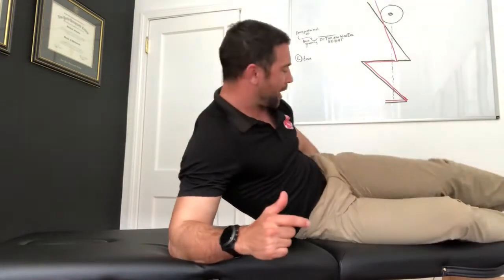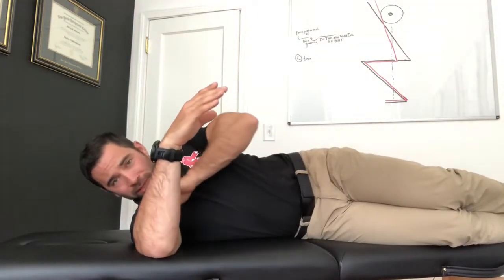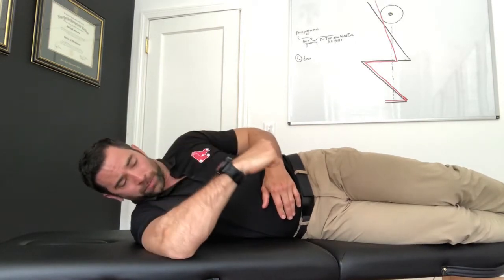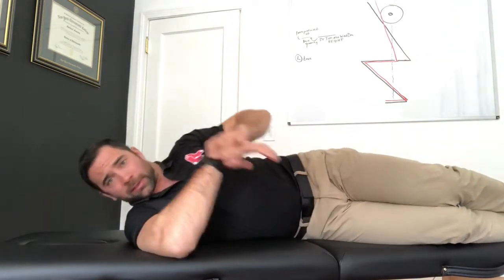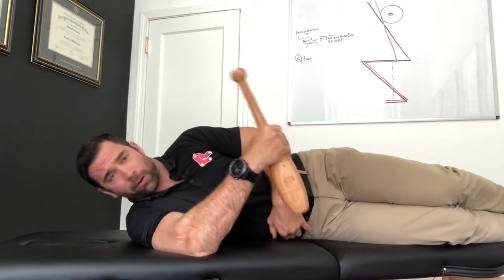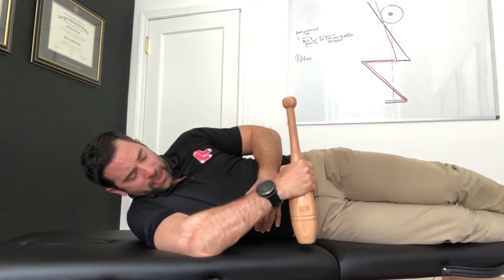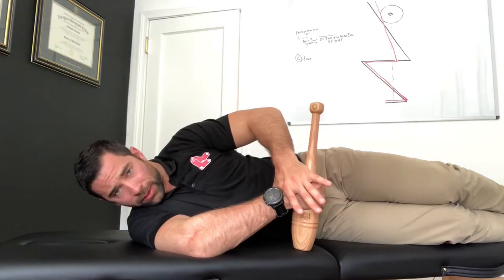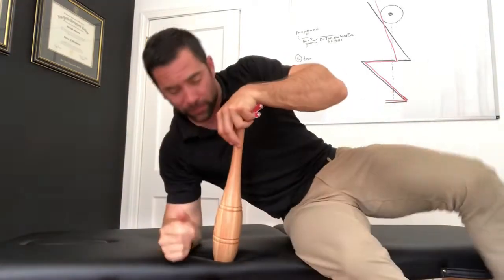Active Sleeper Stretch | WODdoc | P365 | Episode 1790